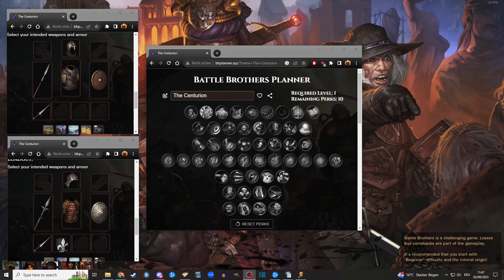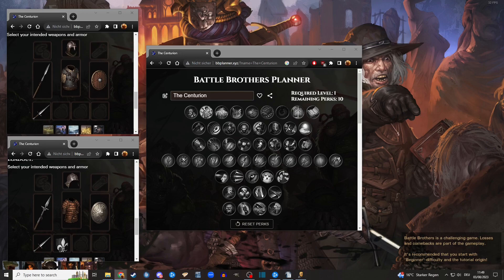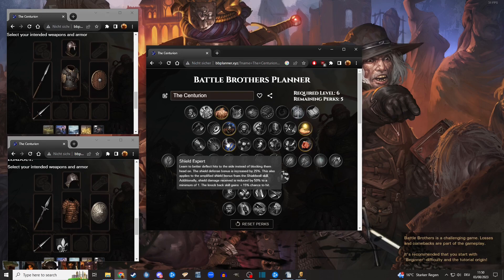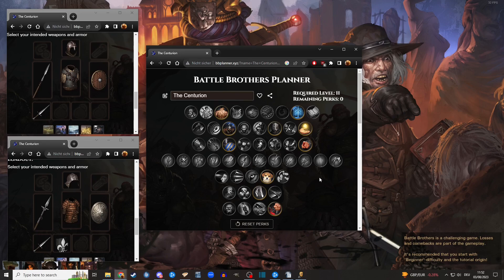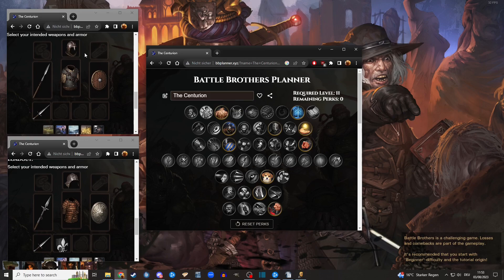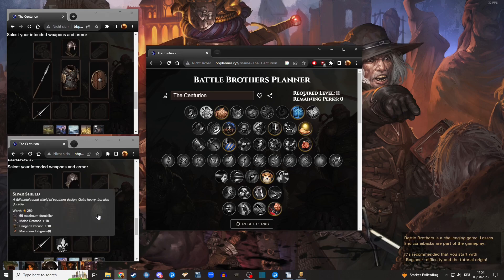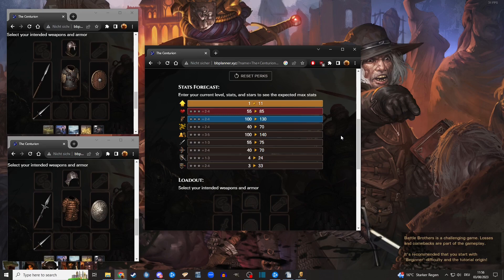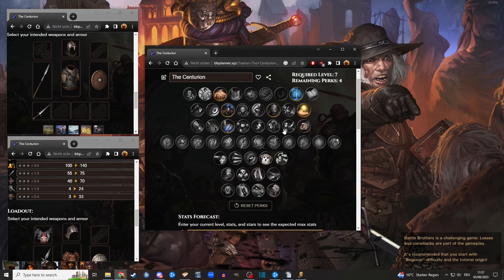Battle Brothers: The "Centurion" Build Guide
This is my "Centurion" build guide for the PC Game Battle Brothers. A nimble frontlinetank equipped with shield and spear with an amazing skillset to withhold even the biggest foes. He is the strongest earlygame tank possible. Works on the highest difficulty the game has to offer. Enjoy :)